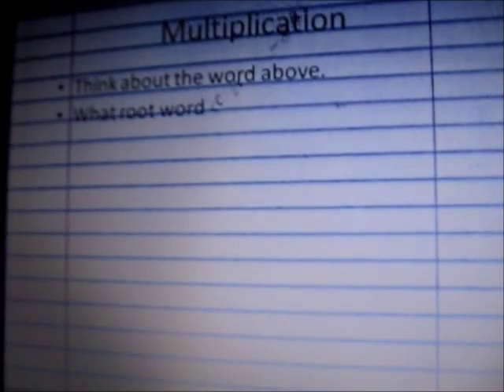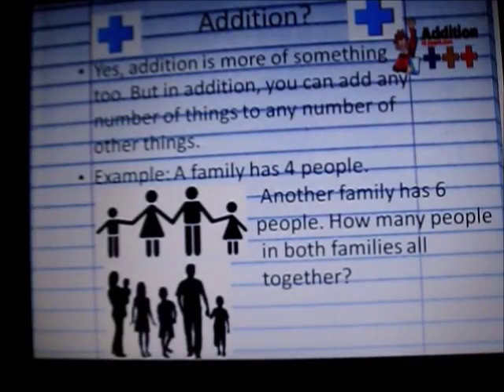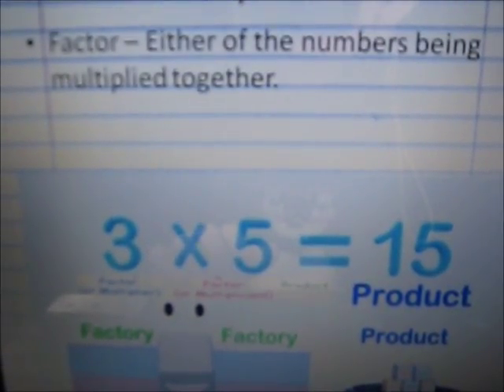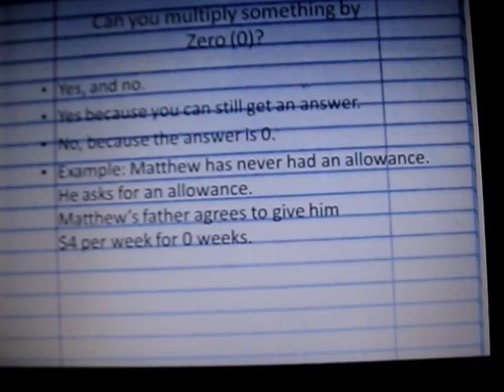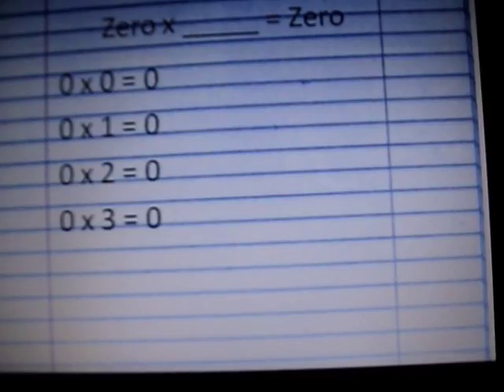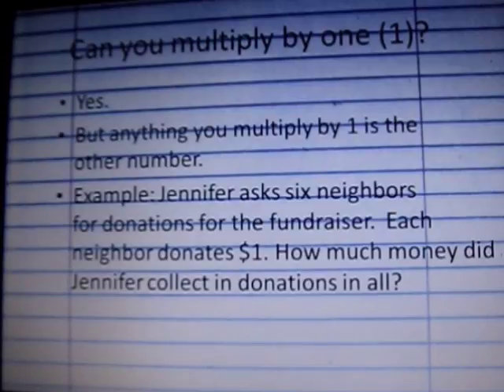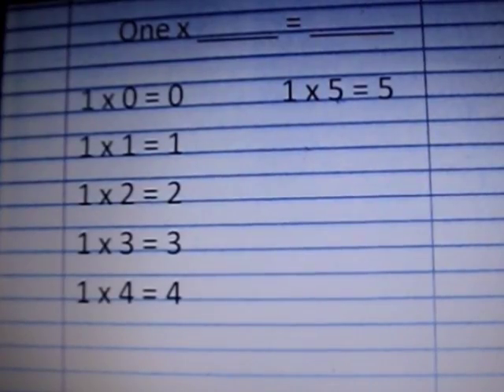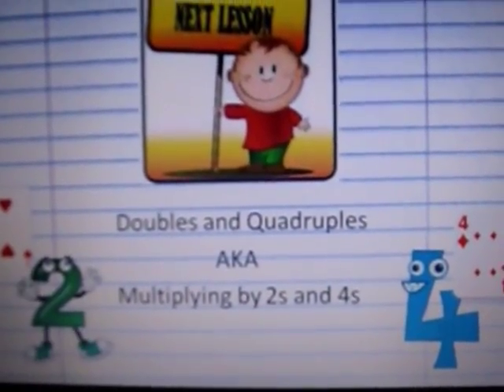Math Multiplication Lesson 1 ZERO and ONE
Lesson for students learning multiplication. Definitions plus multiplying by 0 and 1. For more lessons scroll down in the description for the links.